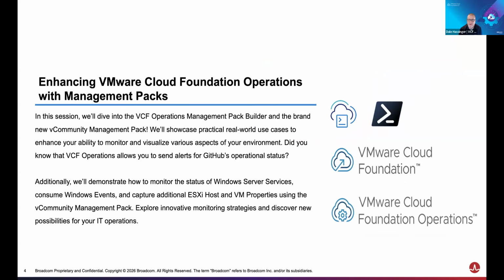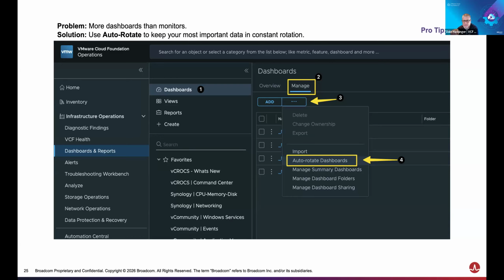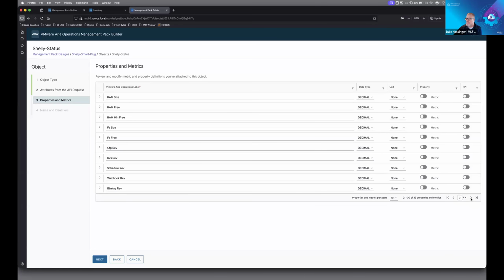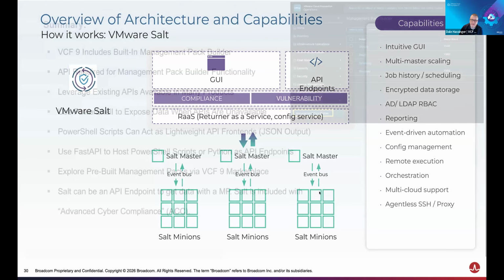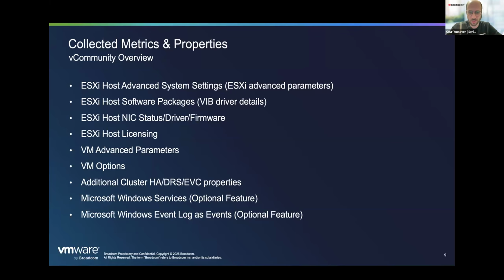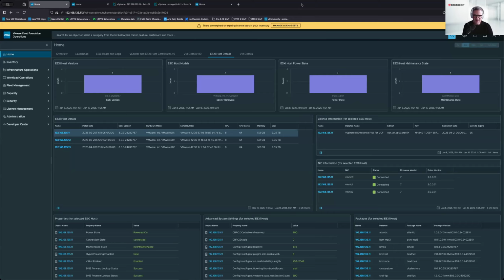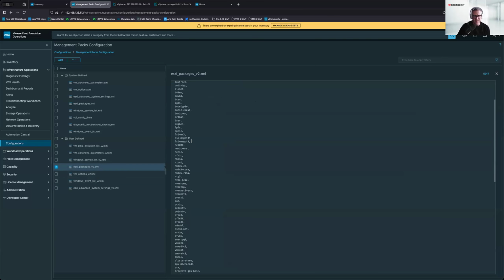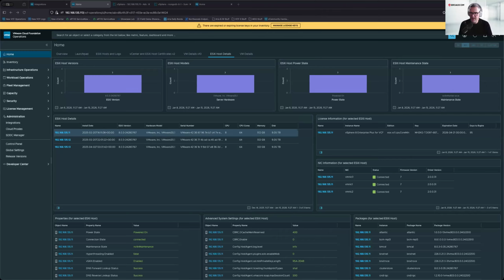January 2026 TAM Customer Webinar - VCF Operations Management Packs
In this session, we’ll dive into the VCF Operations Management Pack Builder and the brand new vCommunity Management Pack! We’ll showcase practical real-world use cases to enhance your ability to monitor and visualize various aspects of your environment. Did you know that VCF Operations allows you to send alerts for GitHub’s operational status?
Additionally, we’ll demonstrate how to monitor the status of Windows Server Services, consume Windows Events, and capture additional ESXi Host and VM Properties using the vCommunity Management Pack. Join us for this session to explore innovative monitoring strategies and discover new possibilities for your IT operations.